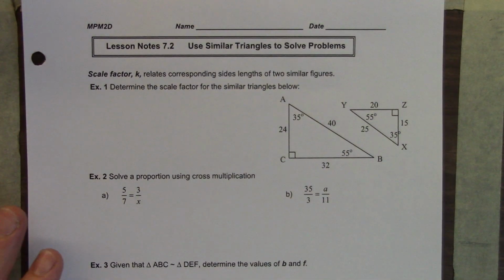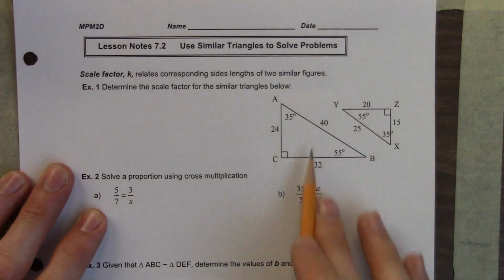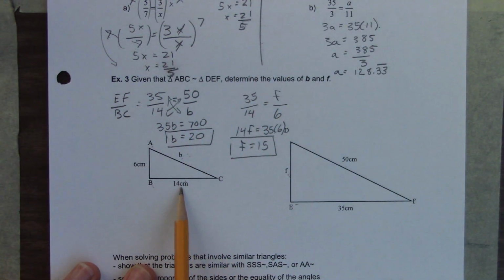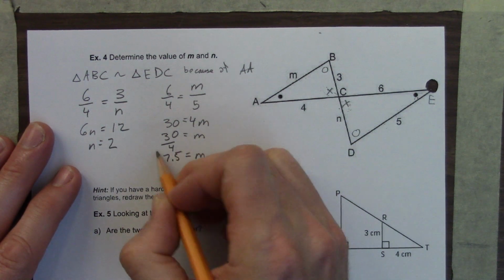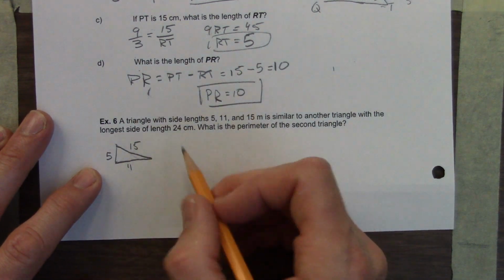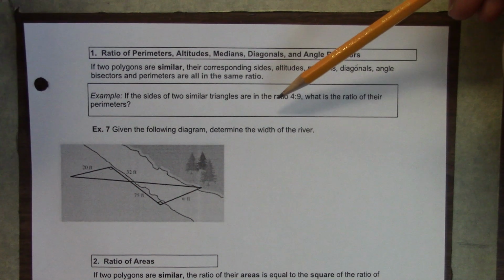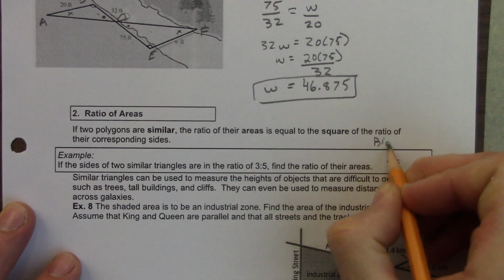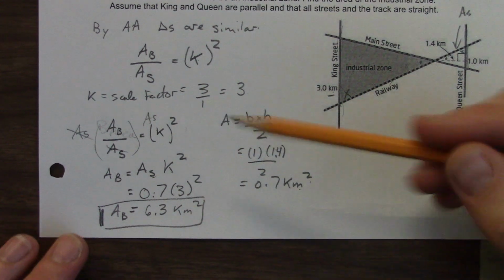7.2 Use Similar Triangles to Solve Problems 1 of 2